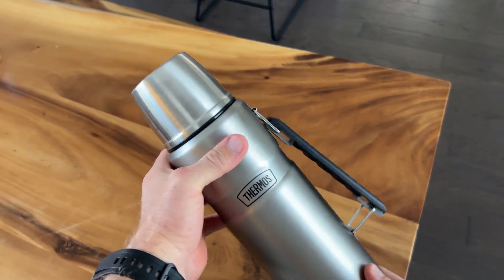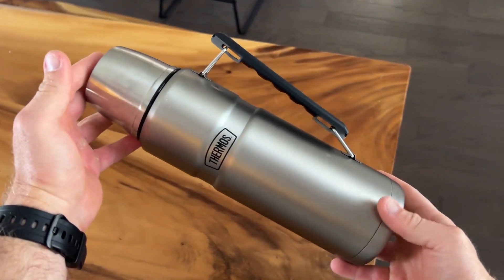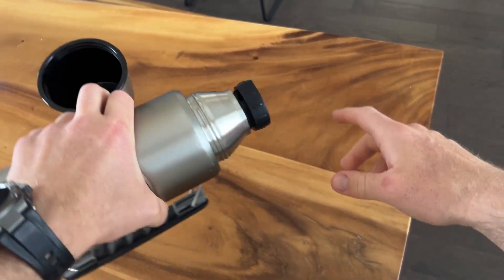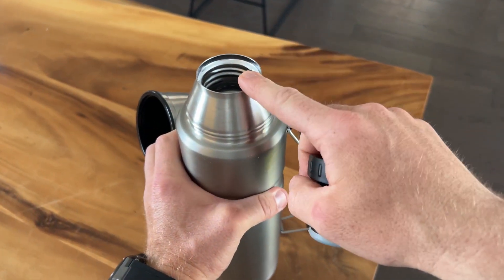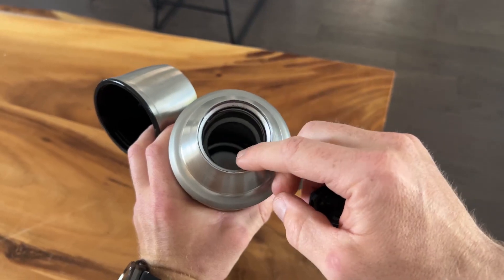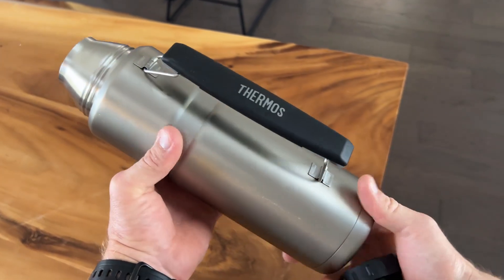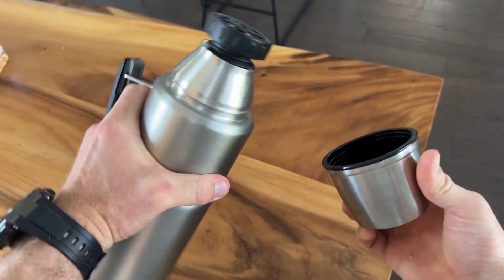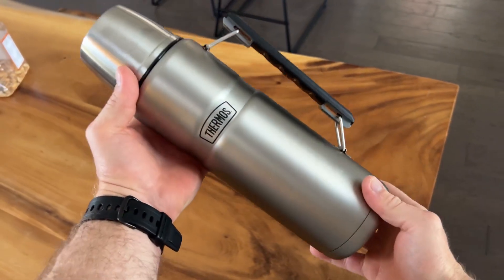THERMOS Stainless King Vacuum Insulated Beverage Bottle Review, Using This Camping & Fishing